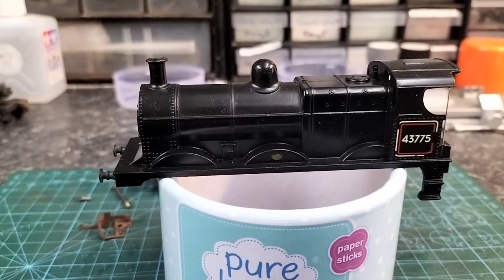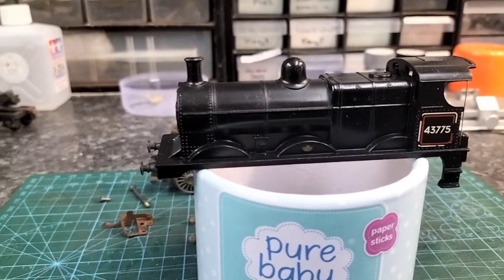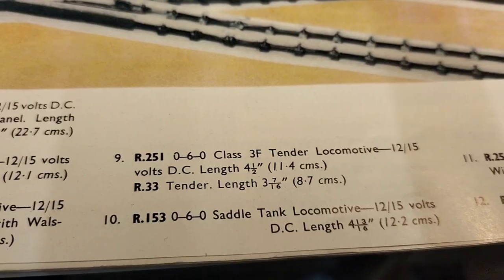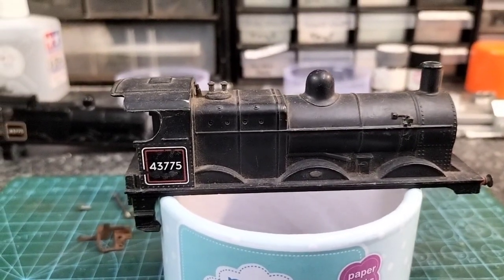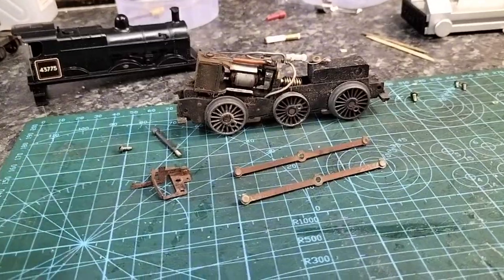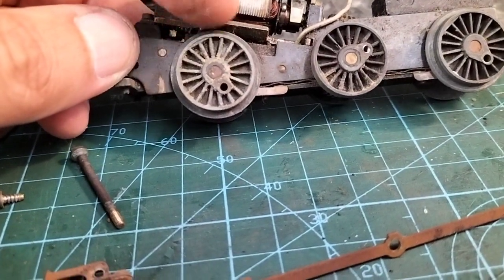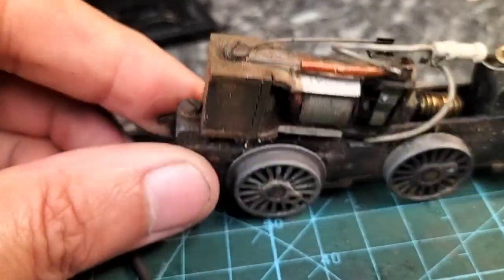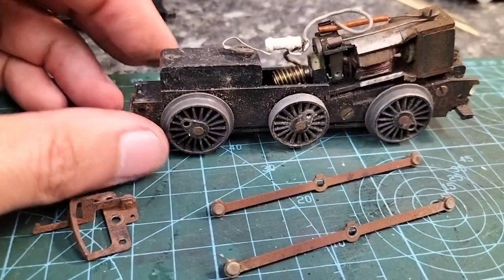Tri-ang Railways R251